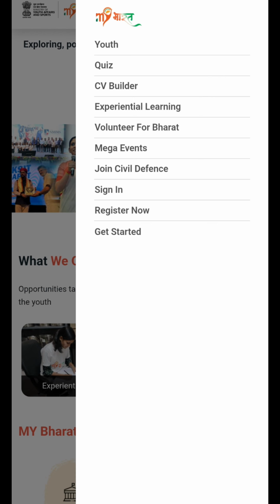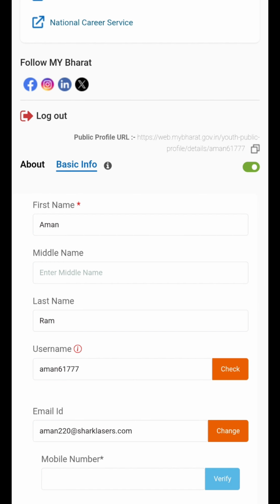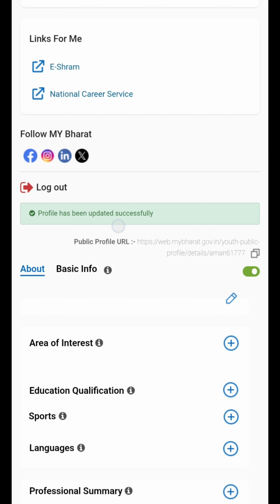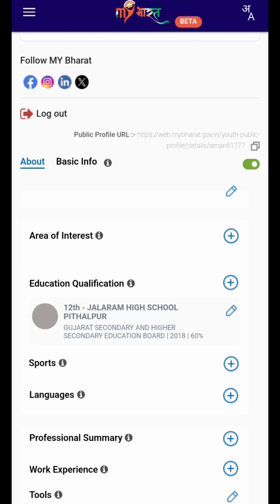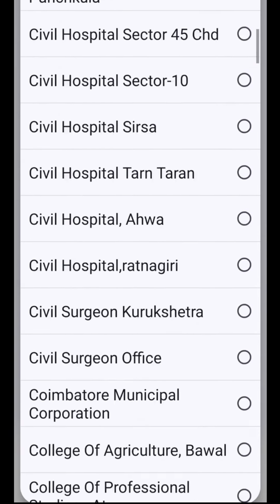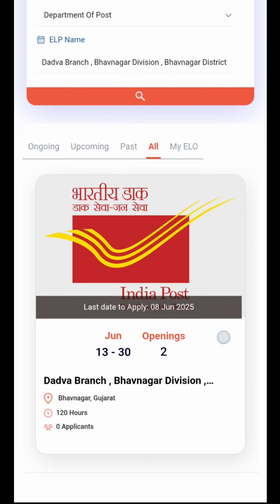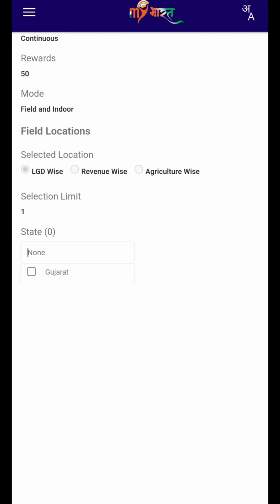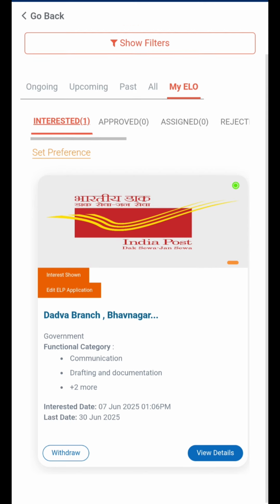Experiential Learning Program | India Post | How to Apply